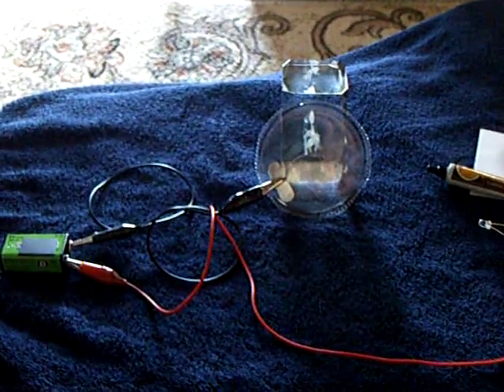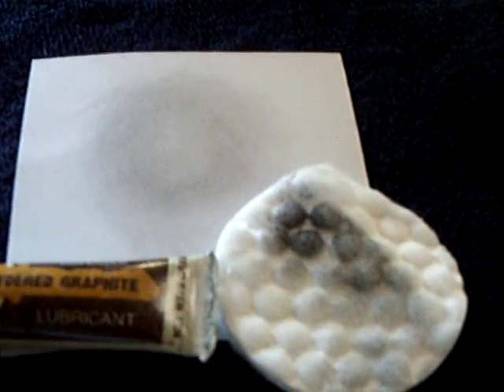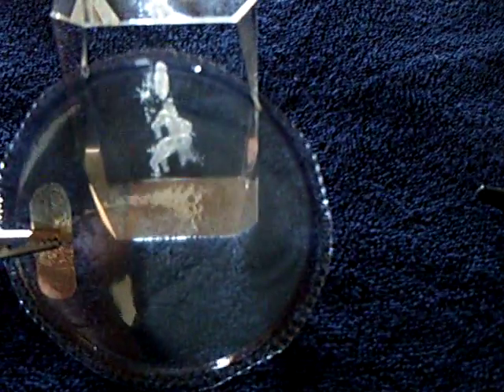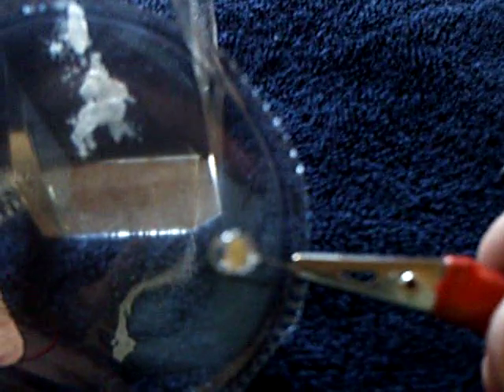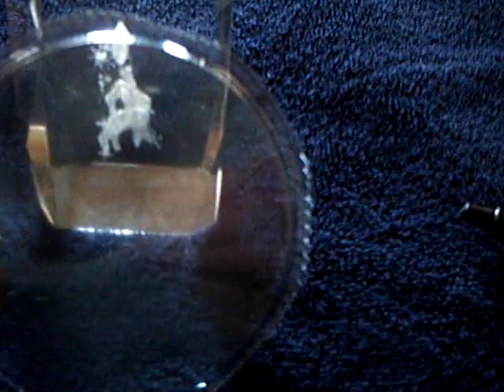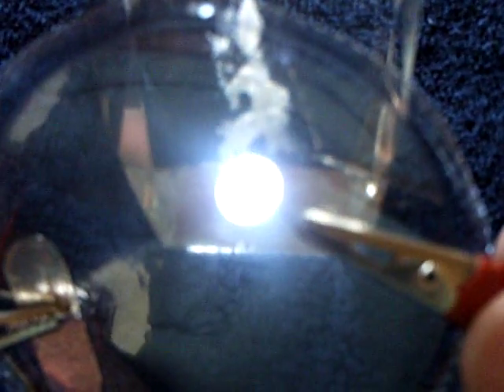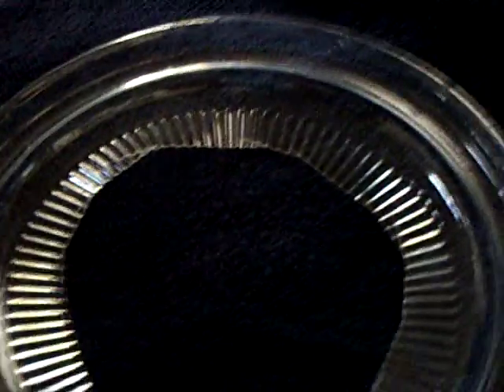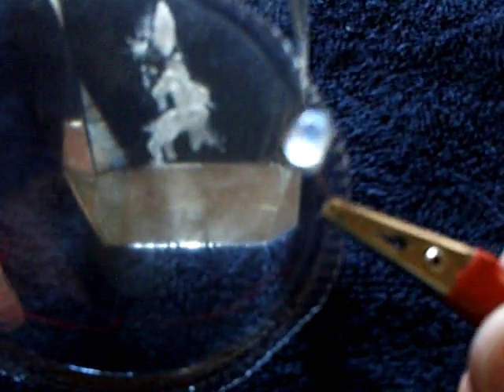Graphene ---or maybe just very thin graphite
This shows a very thin layer of  graphite rubbed onto a thin piece of clear plastic.  I show how even in a very thin layer the graphite can conduct electricity.  The resistance on the plate of material is in the thousands of ohms.  I think that is too high for true Grapnene but there might be spots on the plate where single layer molecules exsist.